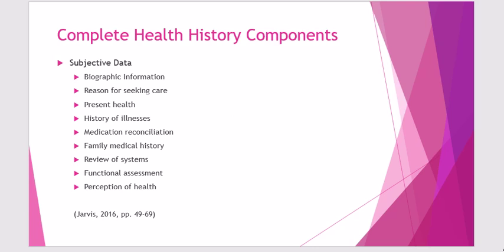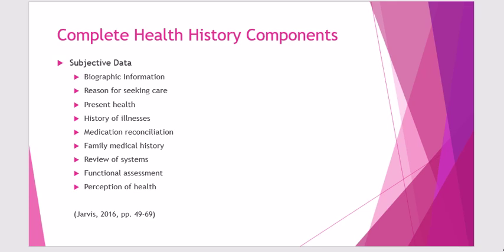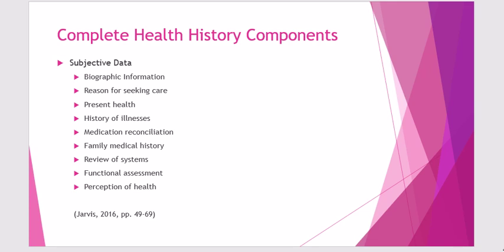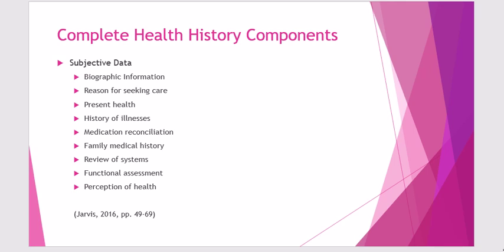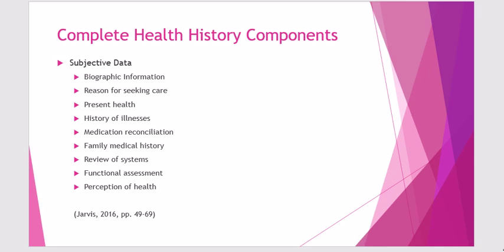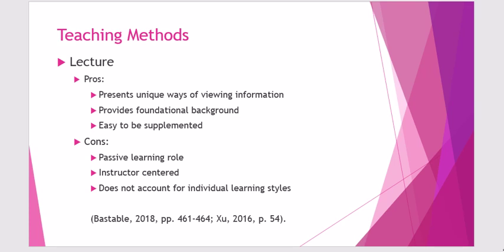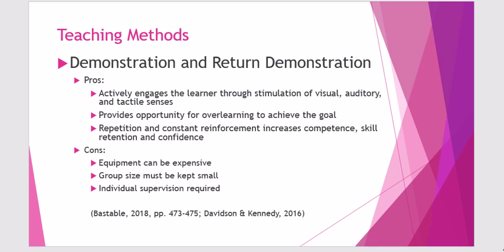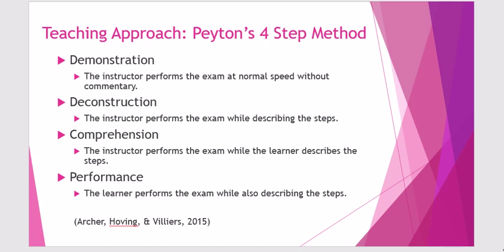Final presentation Rochester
MSN 6610